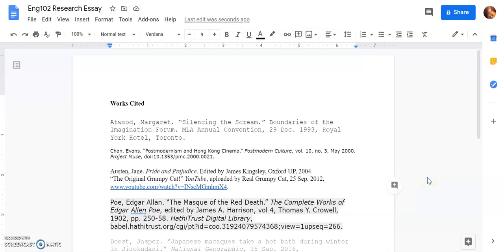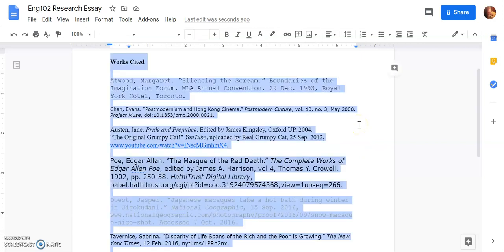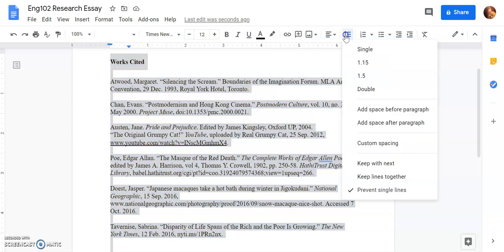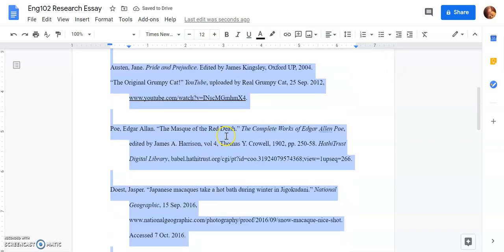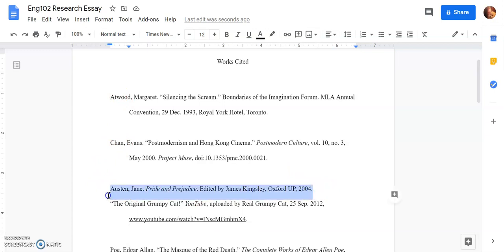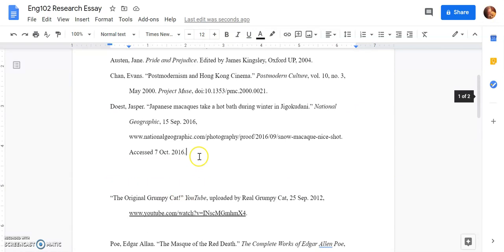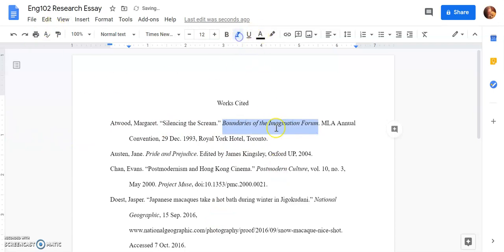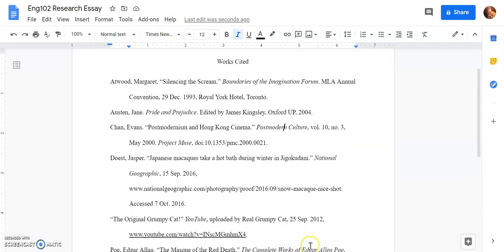Formatting an MLA Works Cited Page in Google Docs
This tutorial assumes you have already acquired your sources. It teaches you how to format your Works Cited page using Google Docs. Remember, ProQuest, SIRS, and many of the databases create works cited entries for you to copy and paste into your document, but you are still responsible for appropriately formatting your page and fixing any errors.